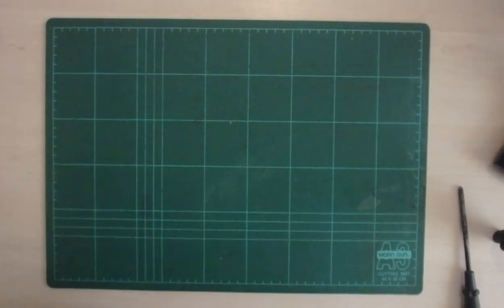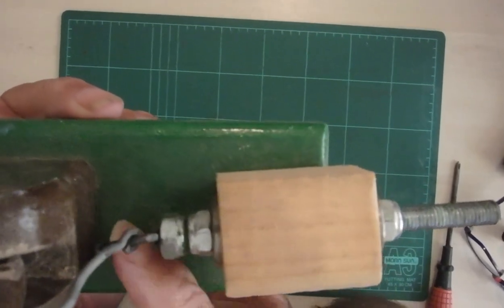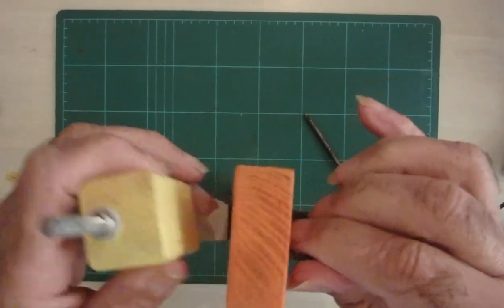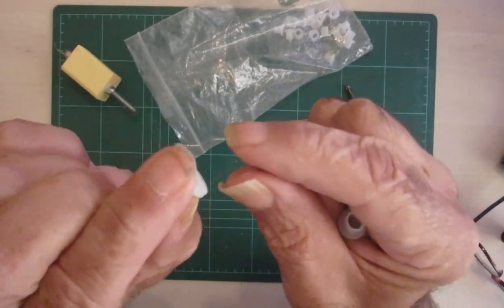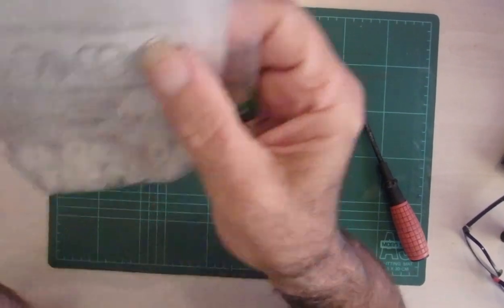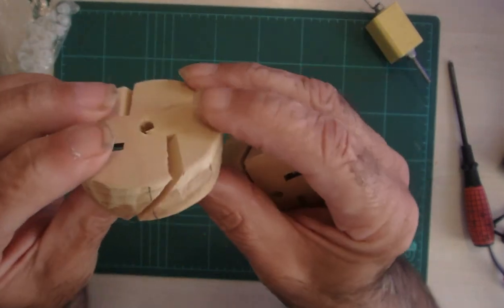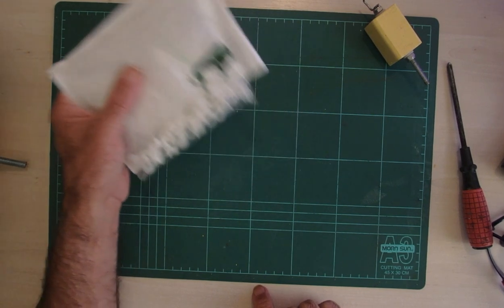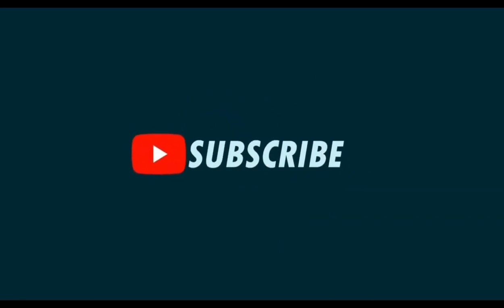Whirligigs and Garden Spinners 24 Whirligigs Plastic Sleeves and Homemade Wooden Hubs.